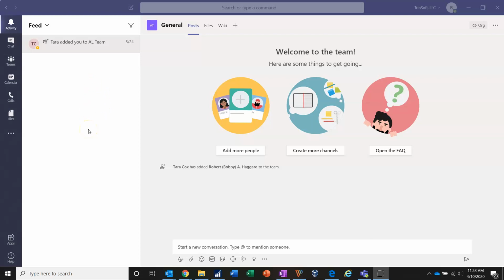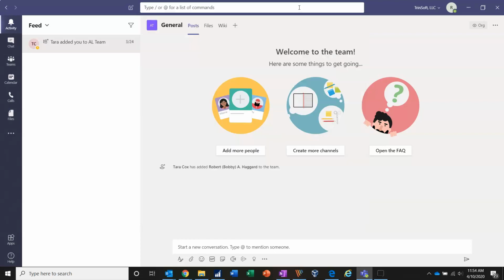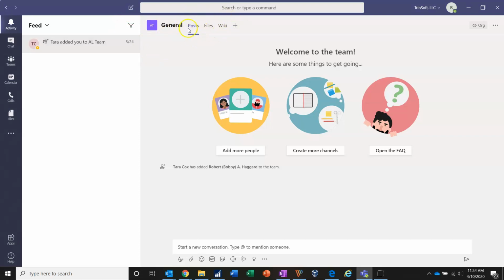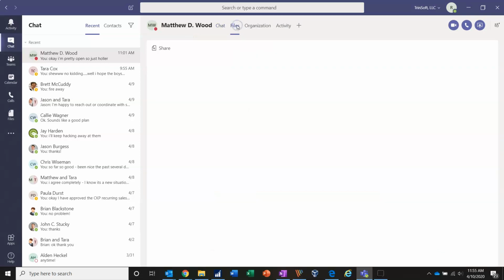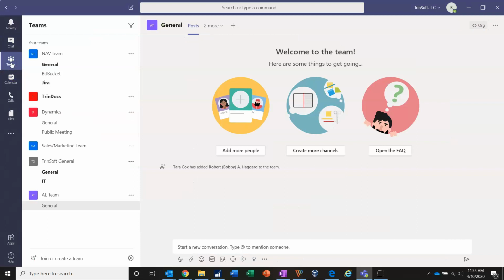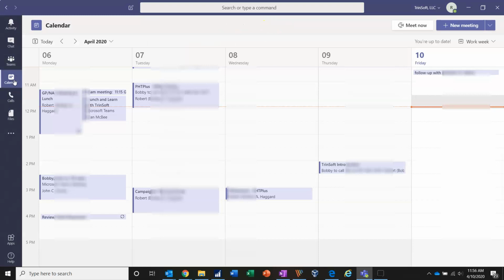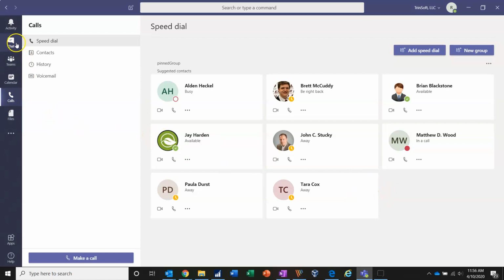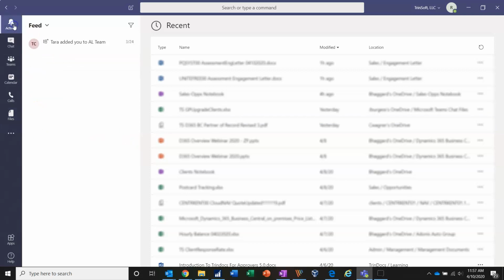Microsoft Teams Overview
TrinSoft's Bobby Haggard gives you a quick overview of the most valuable features in Microsoft Teams to help your organization work efficiently from home.

Bobby Haggard is a consultant at TrinSoft, LLC.